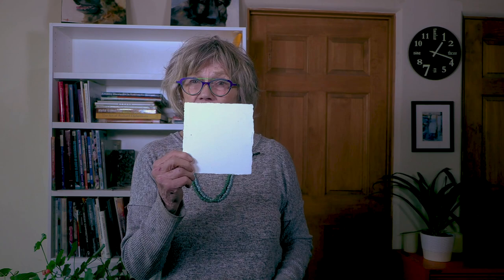Upcycling your Old Paintings into Sellable Art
Hi everyone. Do you have any paintings that are not your favorite, but they have a part that is an absolute gem? I've run into this before and it always feels like a waste to tear out the small piece and get it framed.

So I started upcycling the pieces into their own work of art. This is a very simple process and you'll only need a few things (one of which is your old painting). Afterwards, you're left with a sellable piece that didn't break the bank to make.

As always, if you have any questions, topics you'd like me to discuss, or anything else, please reach out or leave them in the comments too.

Hugs,
Gwen